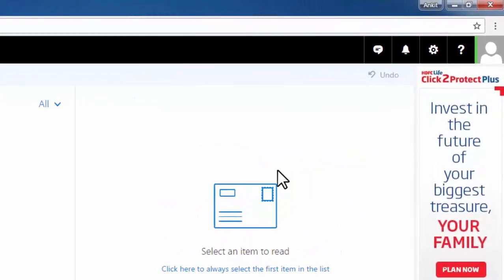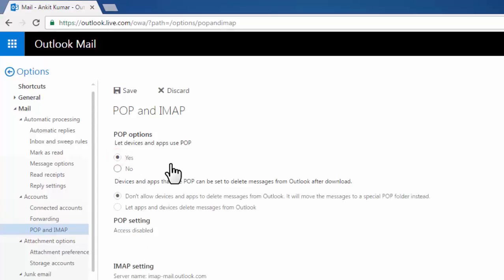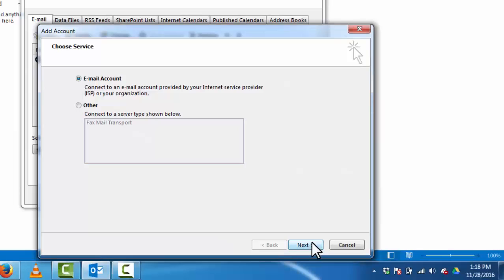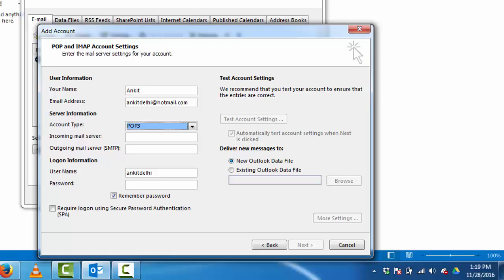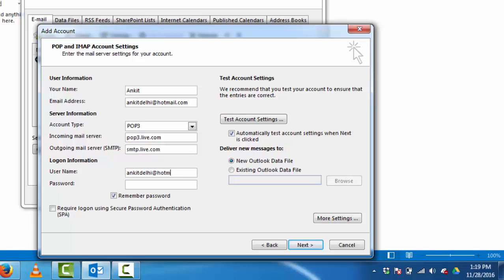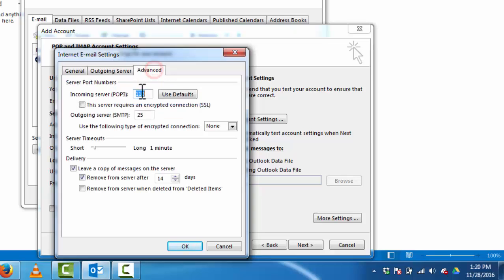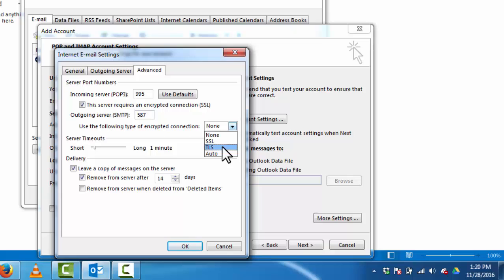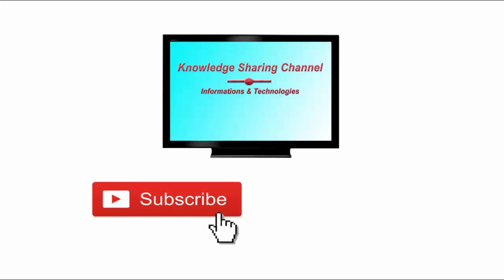How to Configure Hotmail in Outlook 2013 ? Setup Hotmail Account in Outlook 2013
How to Configure Hotmail in Outlook 2013 ? Setup Hotmail Account in Outlook 2013. In this Video we have taken a example of a Hotmail Email Account, Outlook 2013 and Explained How to Configure Hotmail in Outlook 2013 Step by Step, in English.

First step, Enable Pop & imap in Hotmail Account
Second step, configure Hotmail in outlook 2013 pop3 & imap

Incoming Mail (POP3) Server - requires SSL: pop3.live.com
Use SSL: Yes
Port: 995
Outgoing Mail (SMTP) Server - requires SSL: smtp.live.com
Use Authentication: Yes
Port for SSL: 587

how to configure Hotmail in outlook 2013,
how to setup Hotmail account in outlook 2013,
configure Hotmail in outlook 2013 pop3 & imap